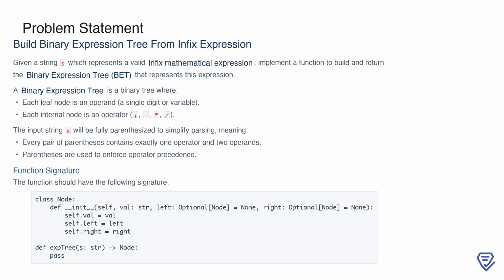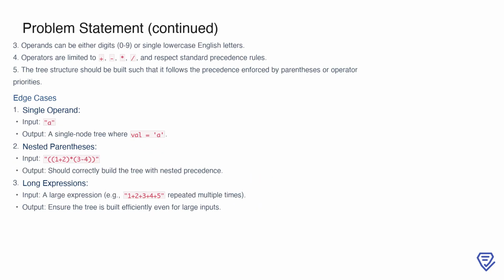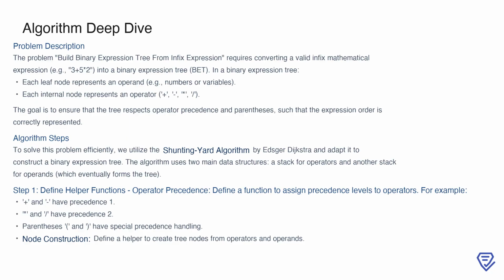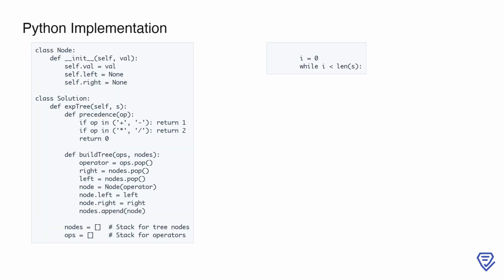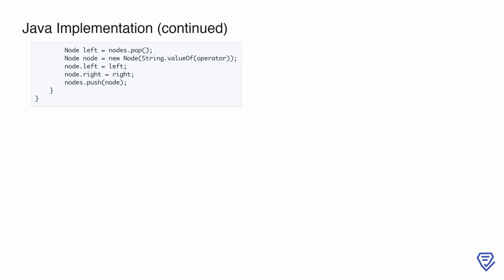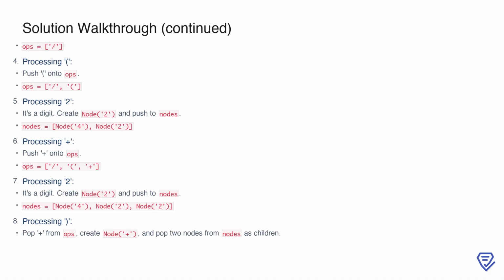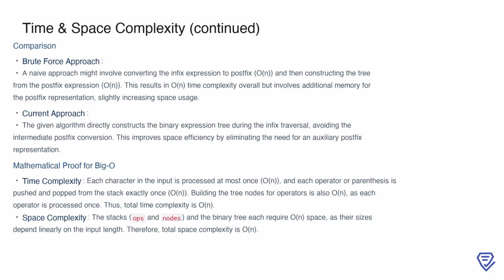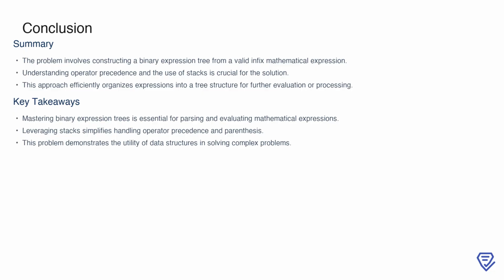LeetCode 1597: Build Binary Expression Tree From Infix Expression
Difficulty: Hard

📚 Topics: Binary Tree, Math, Recursion, Stack, String

⏱️ Timestamps:
00:00 - LeetCode 1597: Build Binary Expression Tree From Infix Expression
00:19 - Problem Statement
01:12 - Problem Statement (continued)
02:01 - Problem Statement (continued)
02:56 - Problem Statement (continued)
03:42 - Problem Statement (continued)
04:27 - Problem Statement (continued)
05:18 - Approach & Strategy
06:22 - Approach & Strategy (continued)
07:35 - Approach & Strategy (continued)
08:23 - Algorithm Deep Dive
09:34 - Algorithm Deep Dive (continued)
10:41 - Algorithm Deep Dive (continued)
11:57 - Algorithm Deep Dive (continued)
13:14 - Python Implementation
14:14 - Python Implementation (continued)
15:09 - Java Implementation
16:01 - Java Implementation (continued)
17:03 - Java Implementation (continued)
17:44 - Solution Walkthrough
18:32 - Solution Walkthrough (continued)
19:25 - Solution Walkthrough (continued)
20:03 - Solution Walkthrough (continued)
20:46 - Solution Walkthrough (continued)
21:18 - Solution Walkthrough (continued)
22:05 - Solution Walkthrough (continued)
22:56 - Time & Space Complexity
23:44 - Time & Space Complexity (continued)
24:37 - Time & Space Complexity (continued)
25:22 - Time & Space Complexity (continued)
26:20 - Common Variations & Tips
27:24 - Common Variations & Tips (continued)
28:42 - Common Variations & Tips (continued)
30:08 - Conclusion
30:33 - Thank You!